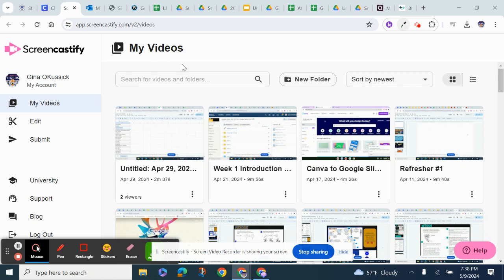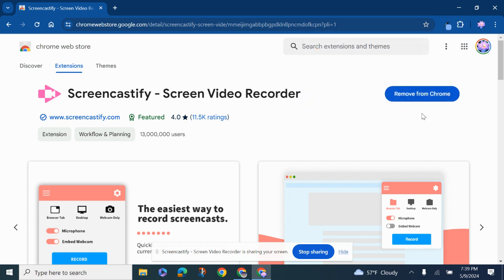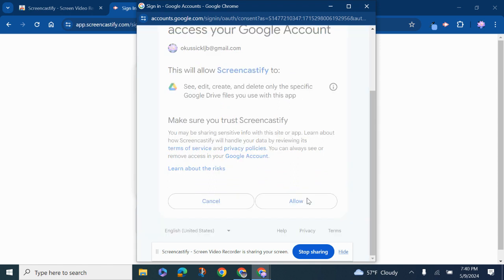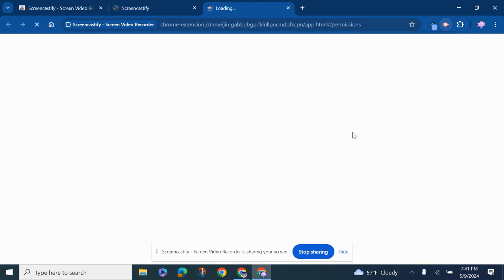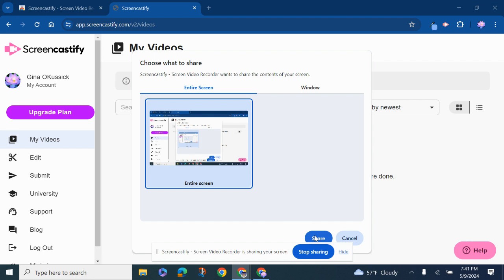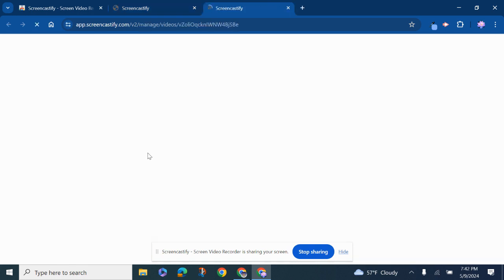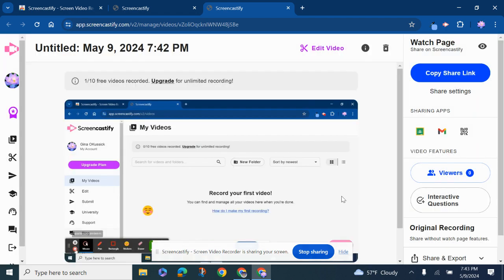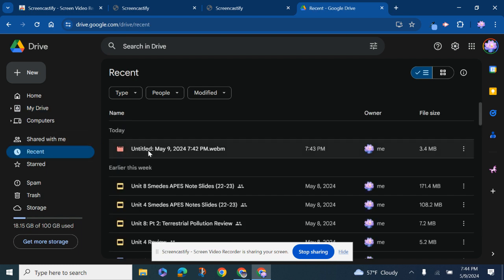How to Use Screencastify